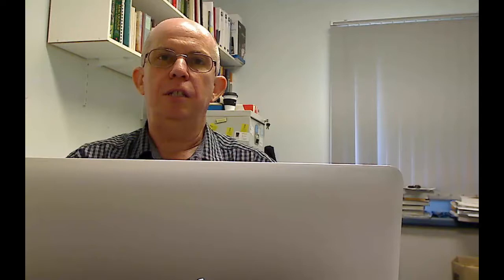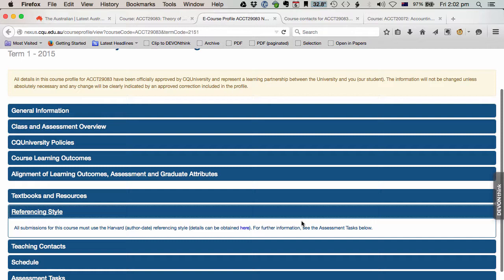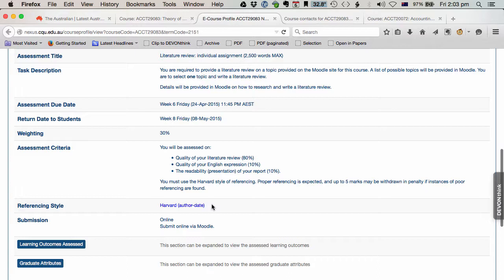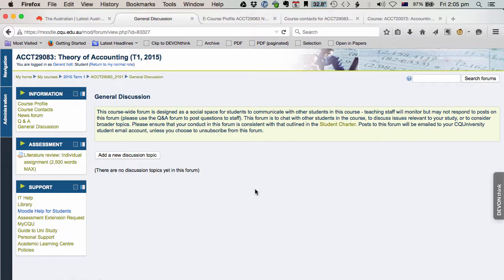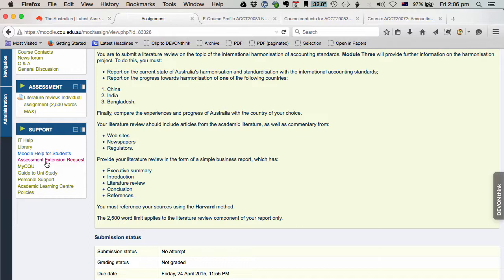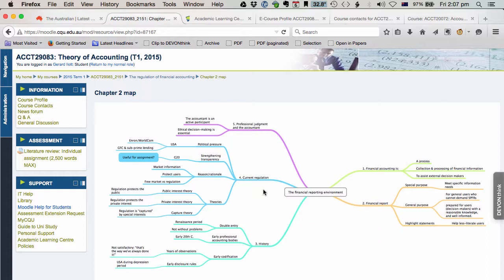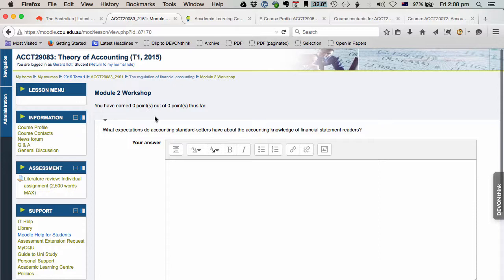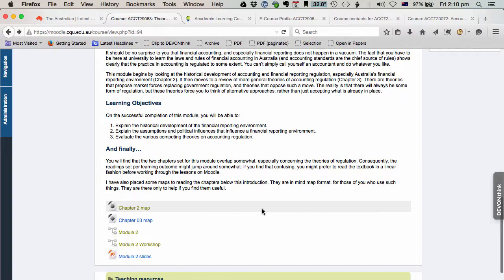Welcome to Moodle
Dr Gerard's guide to his Moodle sites.